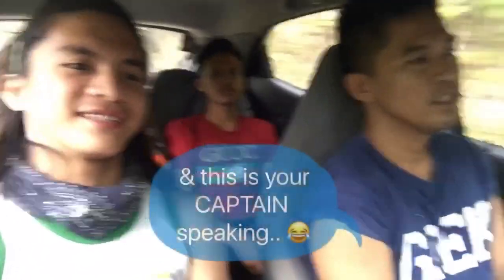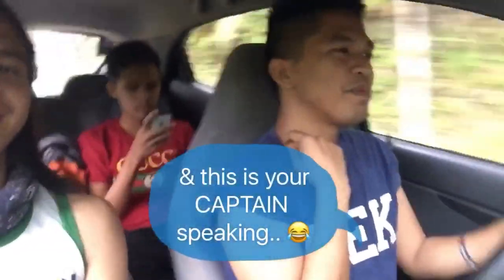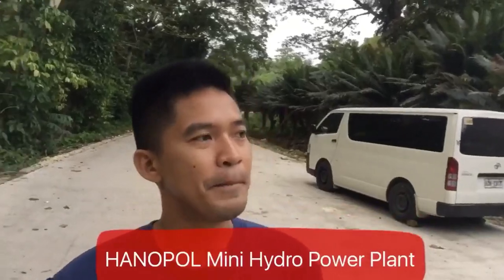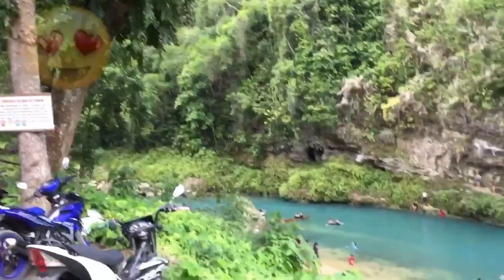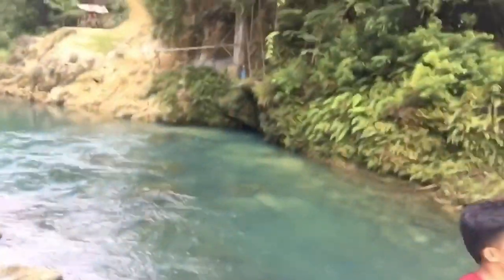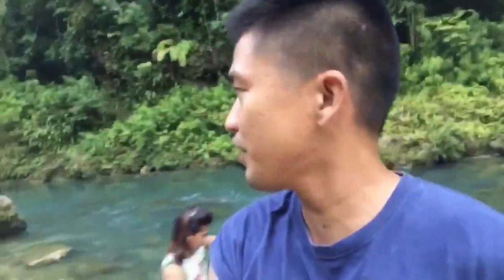BUGWAK SPRING | BALILIHAN Bohol | Trip ni Rey Season 3 Episode 13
Trip ni Rey S3 Episode 13 | Bugwak Spring BALILIHAN Bohol

Now LOOKING for CAPITAL PARTNERS in BOHOL for these businesses:
1. Merchandise for Trip ni Rey & Studio Shop
2. Coffee/Wine Shop
3. Pocket Subdivision (Real Estate)

Youtube Channels:

Real Estate & Engineering : CebuBoholHomes
Cars : Cebu Bohol Cars
Travel : Trip Ni Rey

Trip ni Rey Season 3 FULL EPISODE LIST
BONUS SONG COVER
BONUS SONG COVER
BONUS SONG COVER
BONUS SONG COVER
Episode 01
Episode 02
Episode 03
Episode 04
Episode 05
Episode 06
Episode 07
Episode 08
ALTA CITTA MALL in BOHOL opens July 6, 2019 | Trip ni Rey Season 3 Episode 08
Episode 09
Episode 10
Episode 11
Episode 12
Episode 13
Episode 14
Episode 15 FINALE
Please check upcoming series